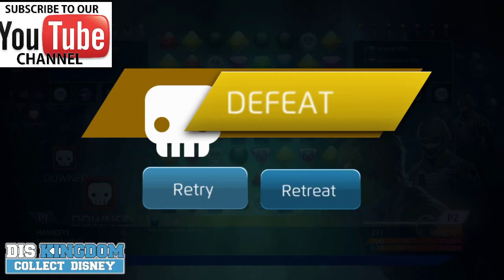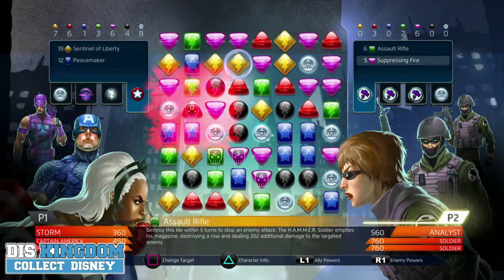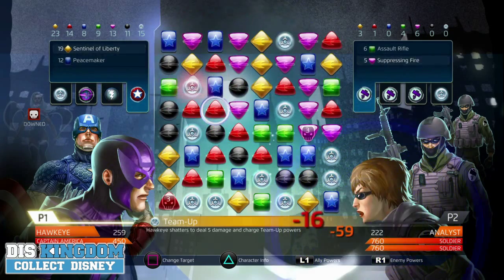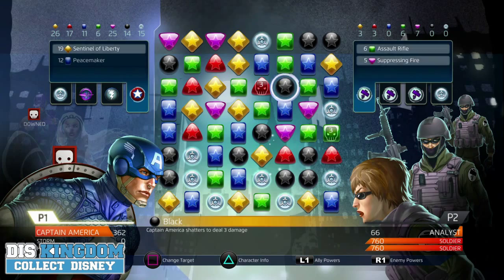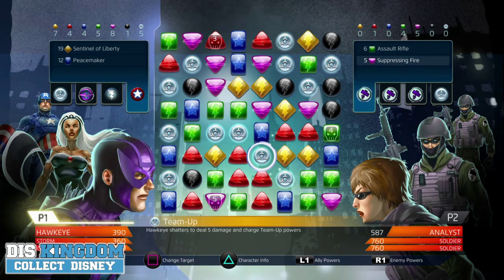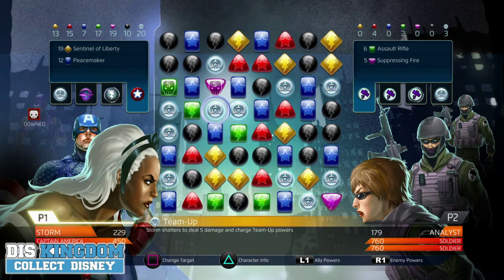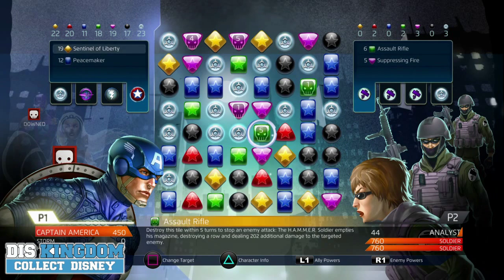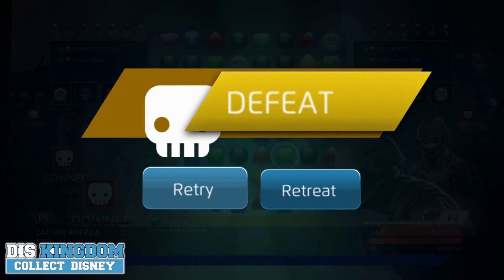Marvel Puzzle Quest: Dark Reign - Let's Play - Part 2